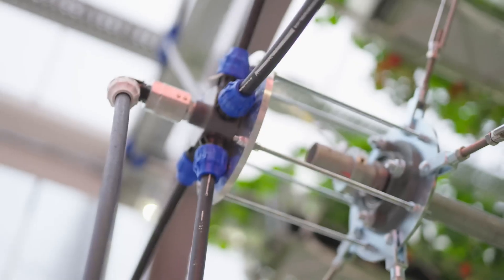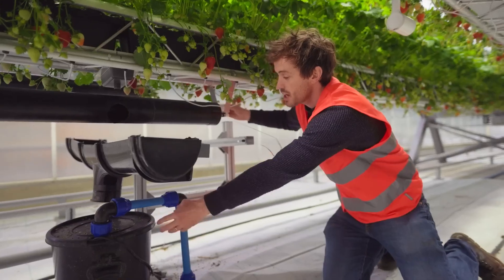Dyson's Futuristic Strawberry Farm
Watch as Dyson shows us the future of farming, with their massive greenhouse, slowly spinning growing wheels, and innovative, robotic cadre of helpers.